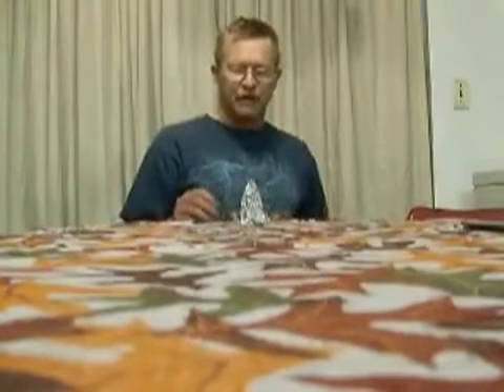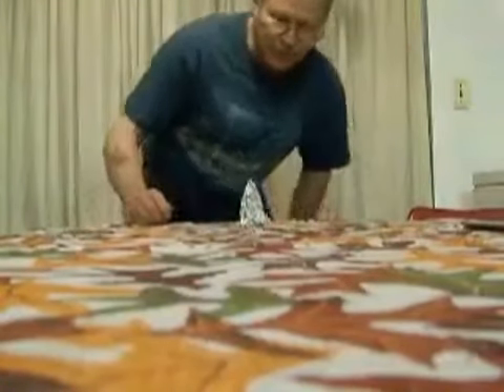Firework Fail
guy tries to make fountain firework and fails.